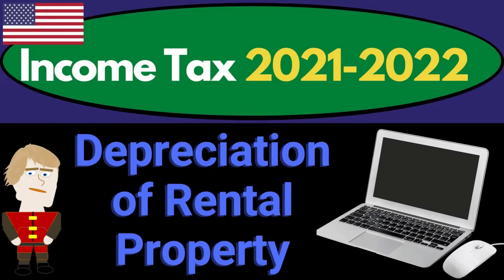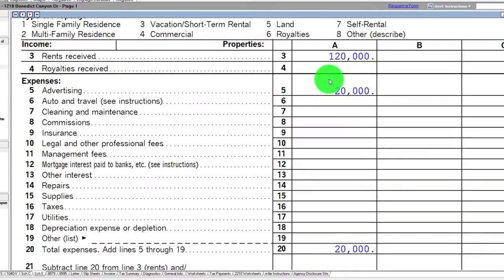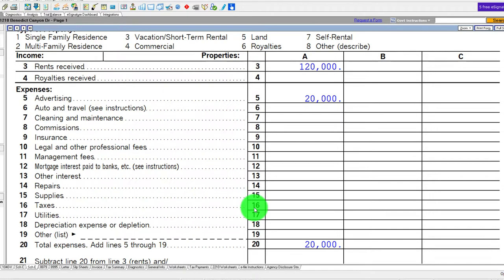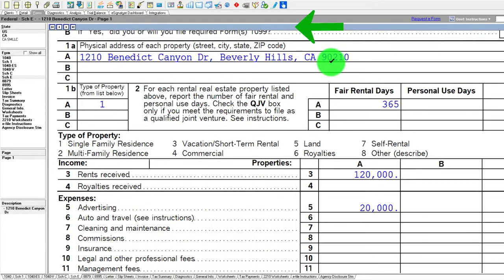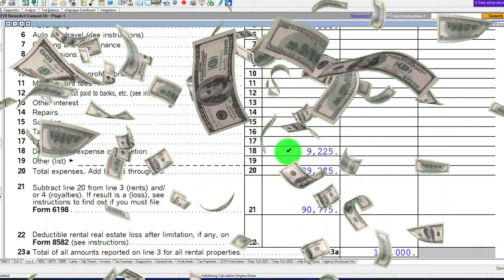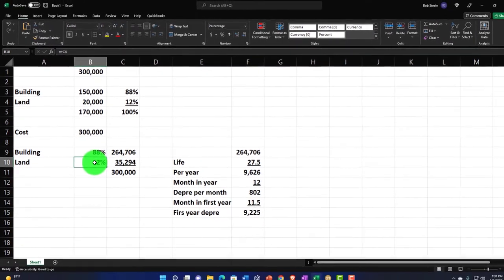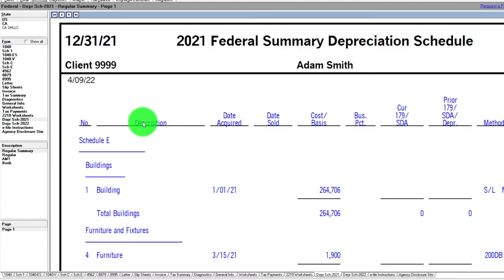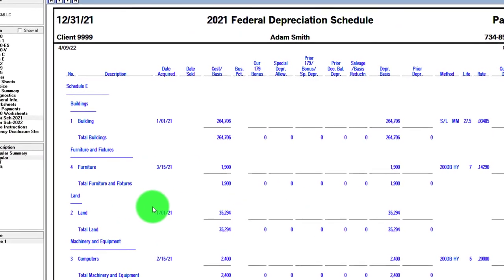Depreciation of Rental Property Software 9115 Tax Preparation & Law 2021 2022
Depreciation of Rental Property Software